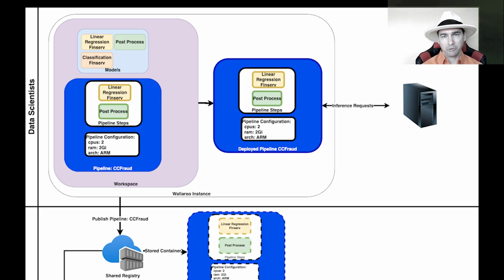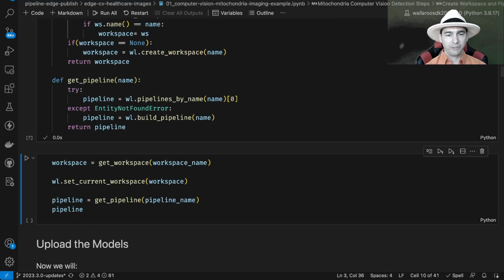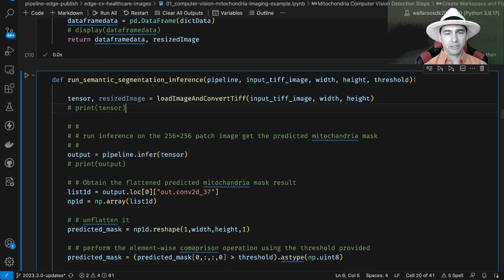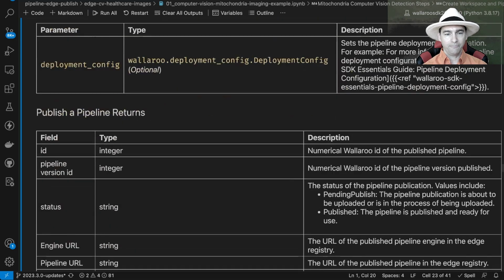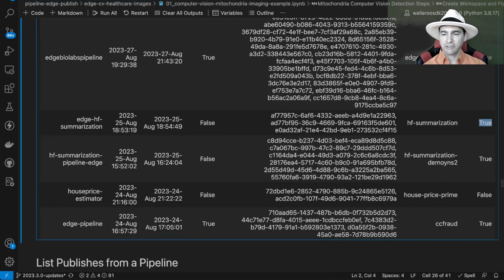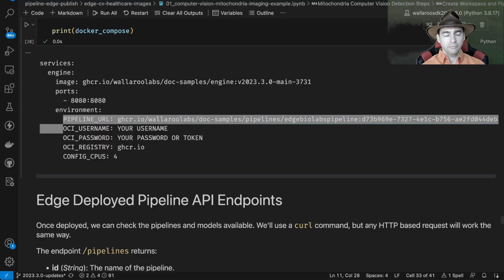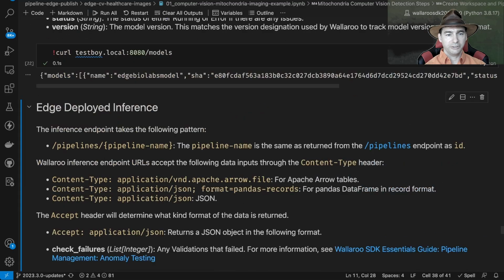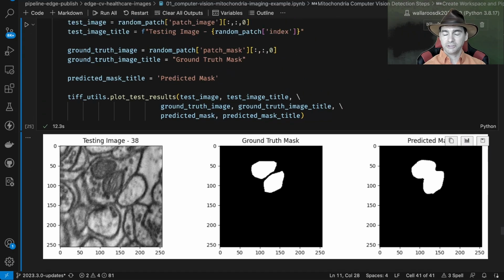Deploying Computer Vision Healthcare models to the Edge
In this tutorial we will step through deploying a Computer Vision model for health diagnostics to the Edge. We will publish a pipeline in containerized form to an OCI registry where it will be pulled down and deployed to an Edge device.